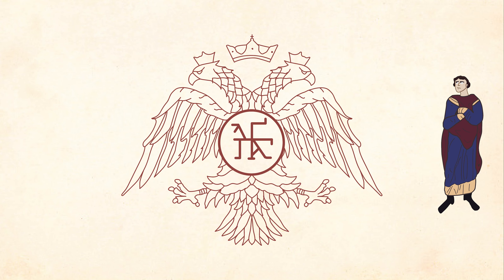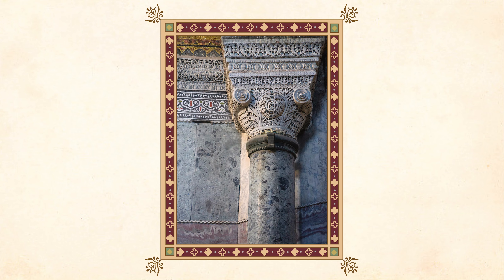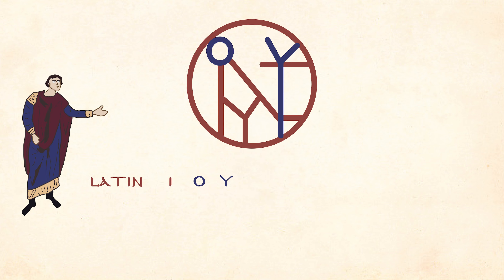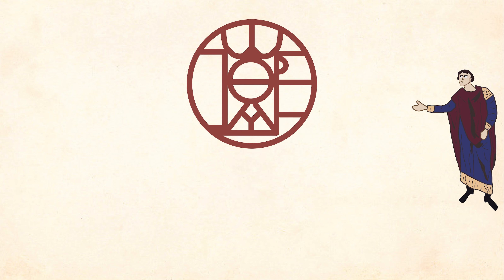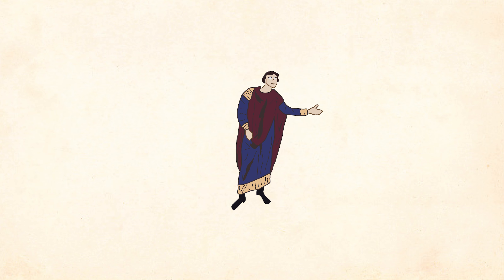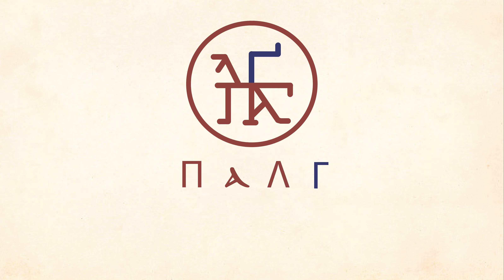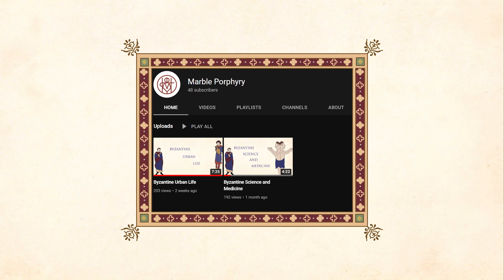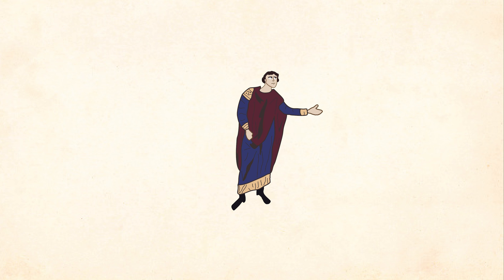Byzantine Monograms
Ever wondered what this little symbol is in the middle of the famous Palaiologan Eagle? Well I'm not going to tell you here so unfortunately ou are going to have to watch. I came across this cool website which broke down a few Byzantine Monograms in the Hagia Sophia. Pretty nice.